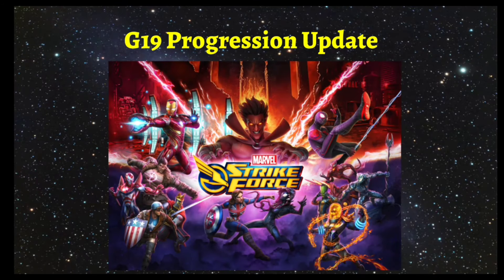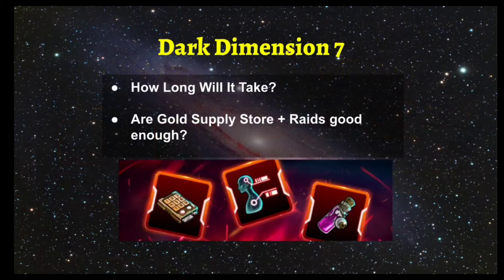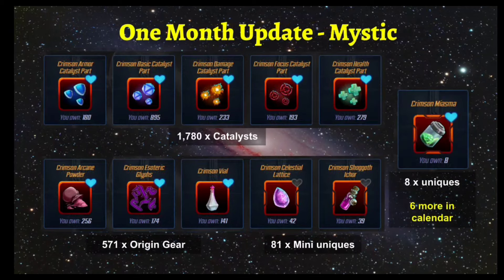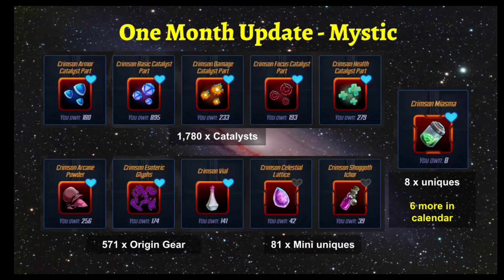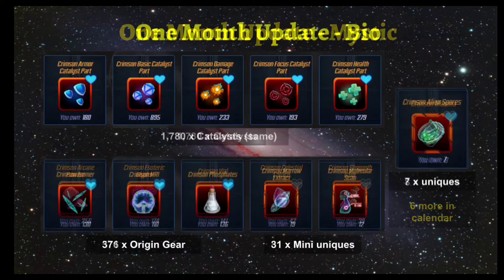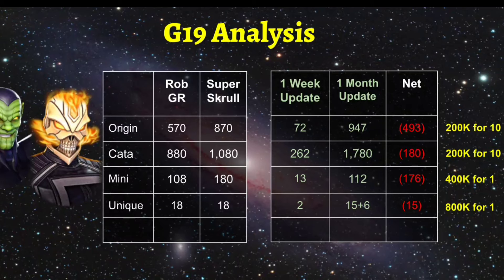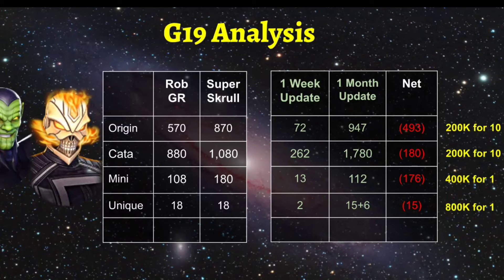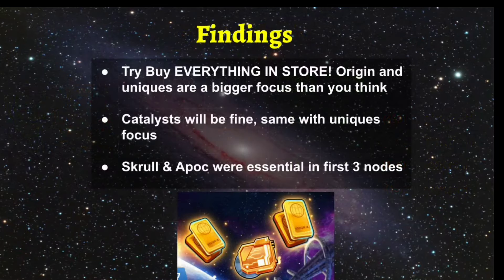INSANE DD7 UPDATE! ONE MONTH LATER F2P! FIRST TWO ALMOST READY! | APRIL 2024 | MARVEL Strike Force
INSANE DD7 UPDATE! ONE MONTH LATER F2P! FIRST TWO ALMOST READY! | APRIL 2024 | MARVEL Strike Force - MSF - Free to Play

Please let me know if you have any questions. Thanks again for watching! Cheers!